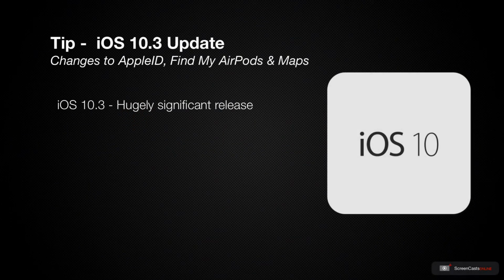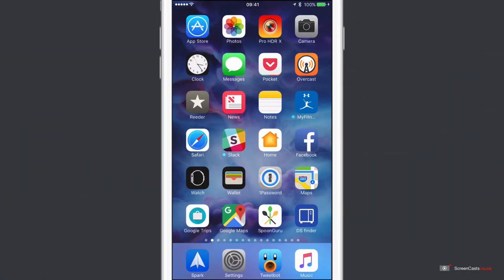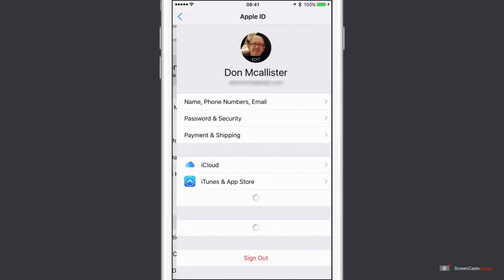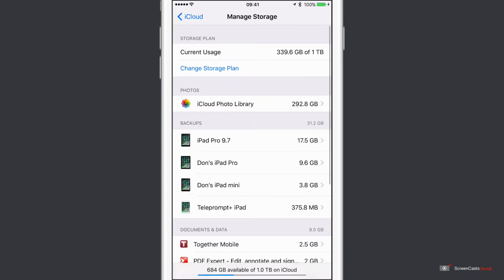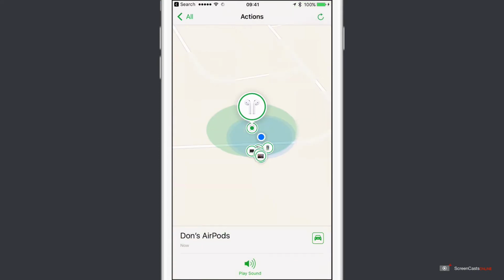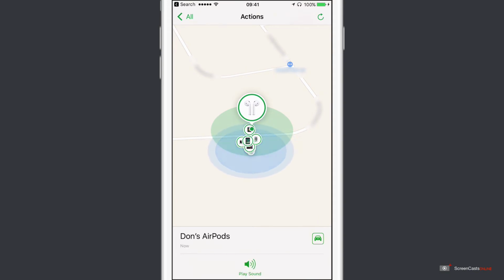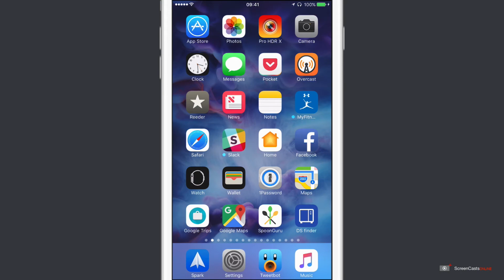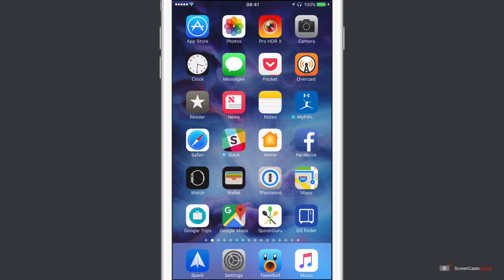SCOM0622 - Tip - iOS 10.3 Update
This weekly tip video covers some of the updates in Apples recent iOS 10.3 release.

iOS 10.3 is the first iOS release to use Apple File System (APFS) - not a lot to see, but kudos to Apple on successfully migrating so many devices to the new file system.

Find my Airpods is a new addition to Find my Phone, and I also take a look at the new weather integration with Apple Maps.